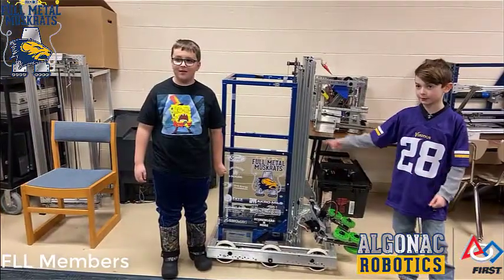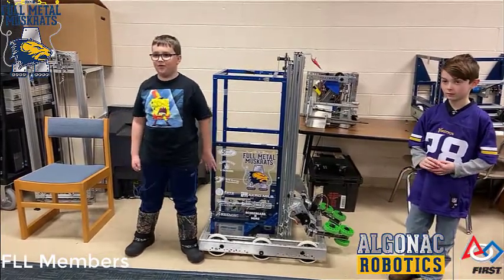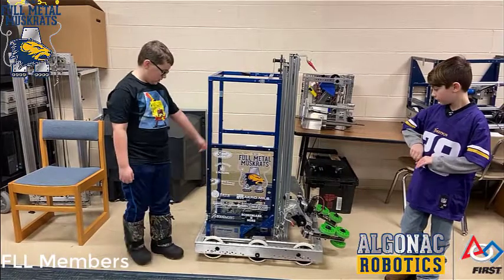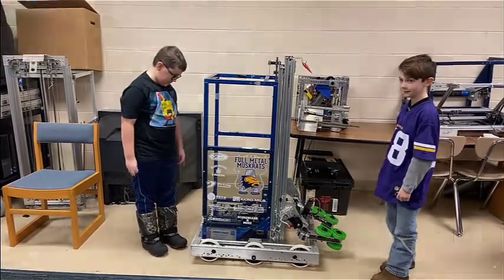2020 FRC Infinite Recharge, Algonac Robotics Full Metal Muskrats 5860 Week 3